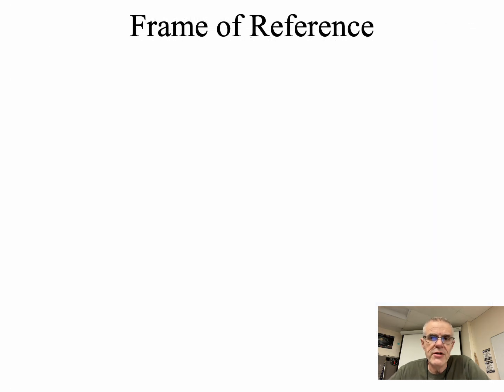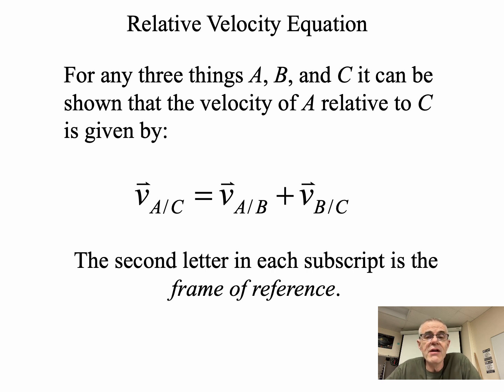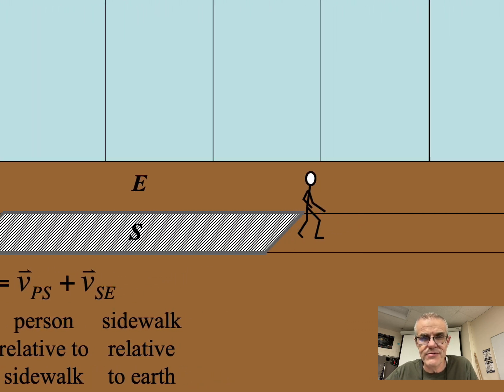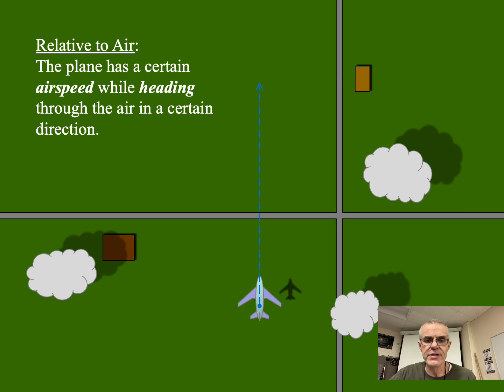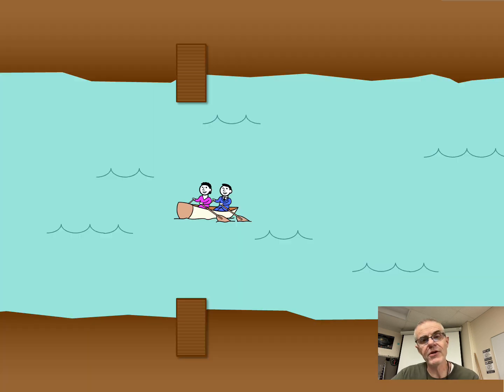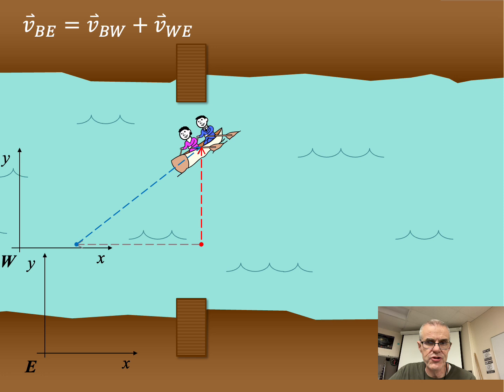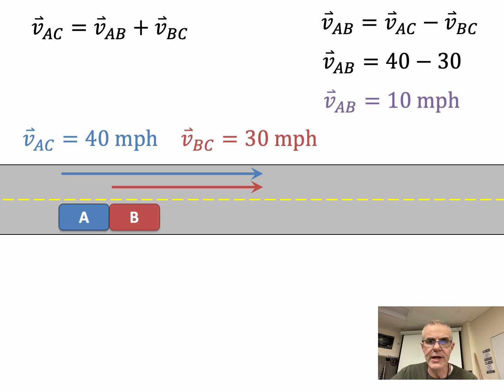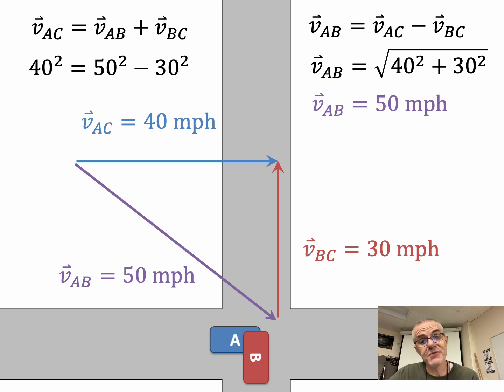Relative Motion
Formulas, definitions, and examples of relative motion and frames of reference